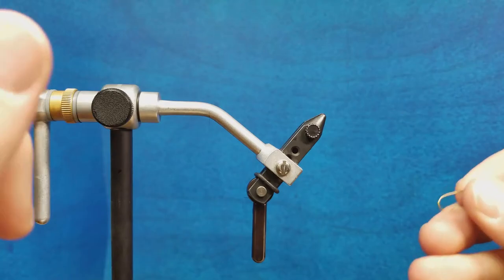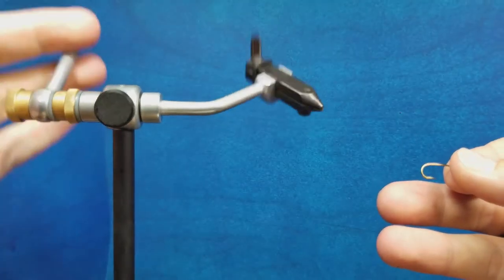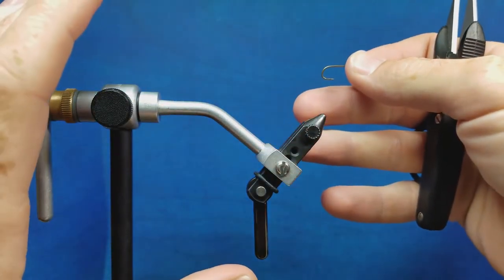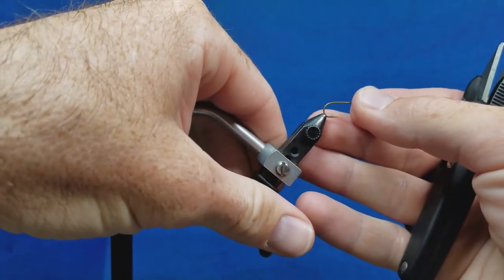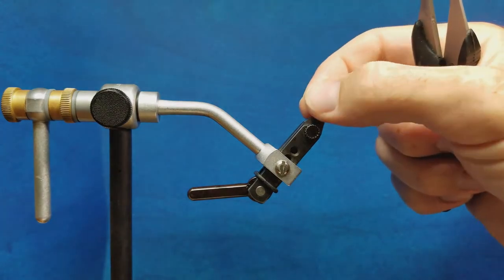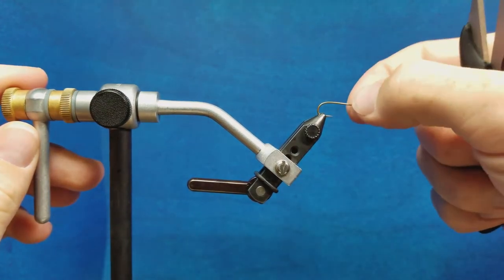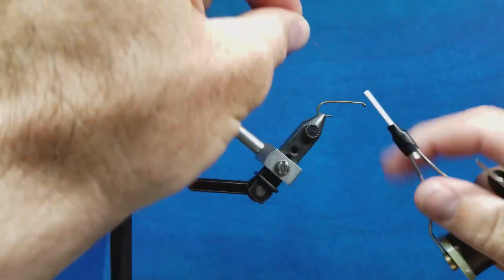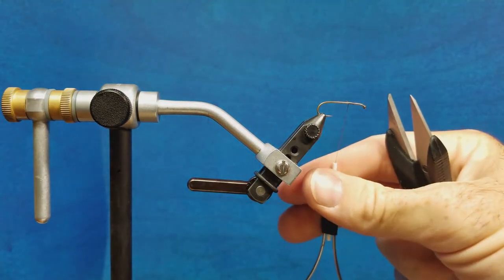Fly Tying Basics 1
This brief video focuses on the jaws of the vise, securing the hook and attaching thread to the hook shank.